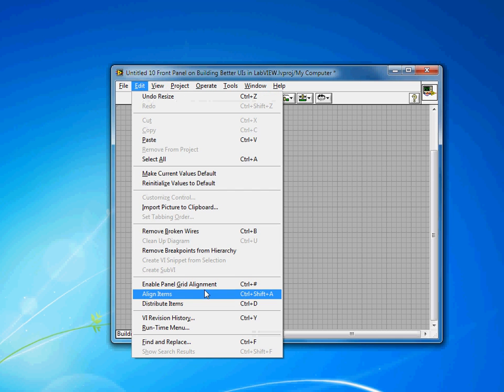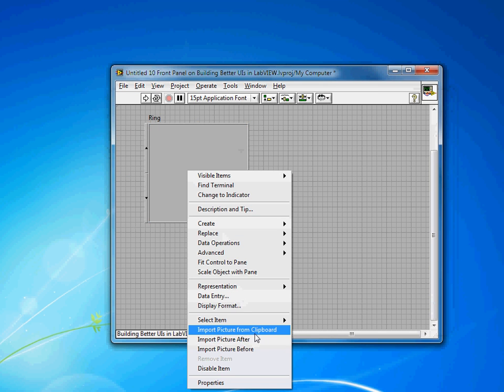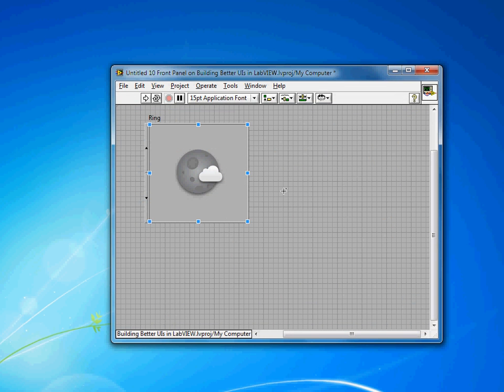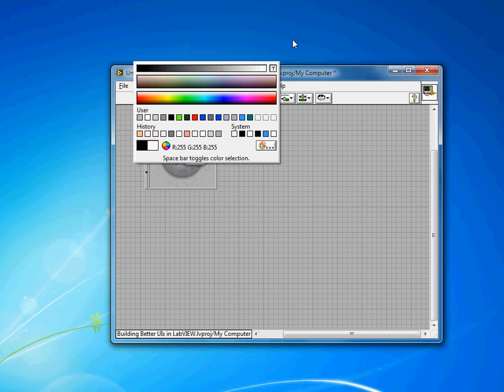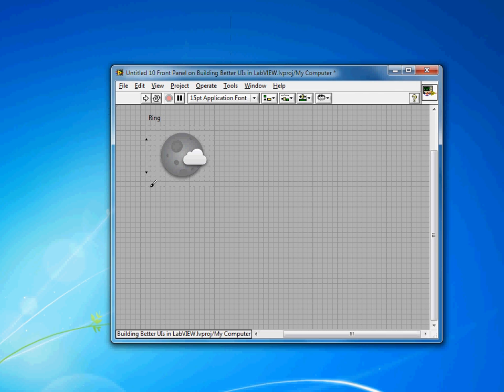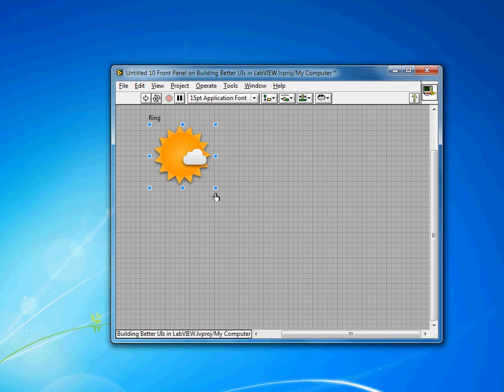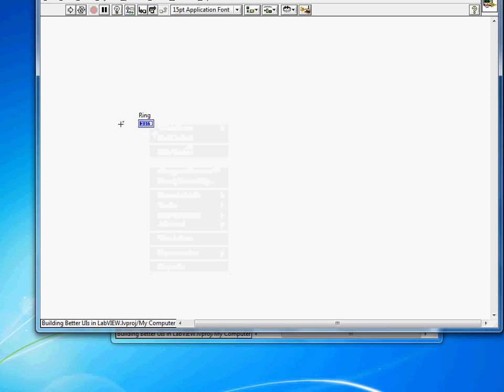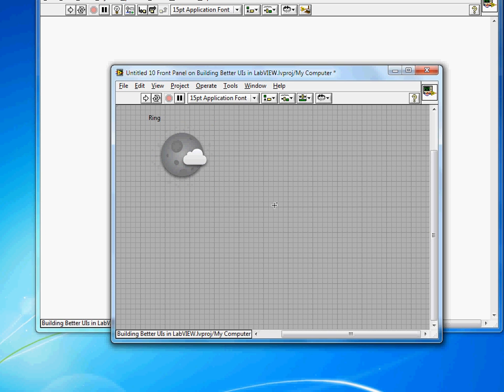NI LabVIEW UI Tips: Transparent PNGs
for more UI tips!  Learn how to manage and display icons to users using a picture ring in LabVIEW